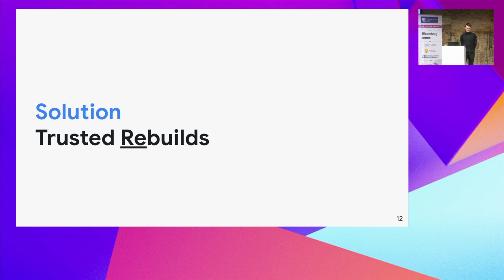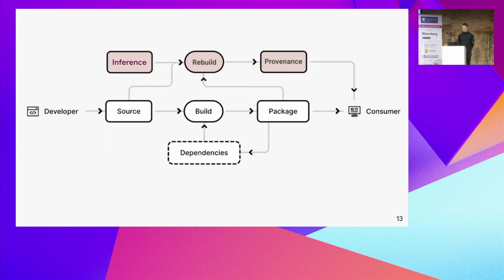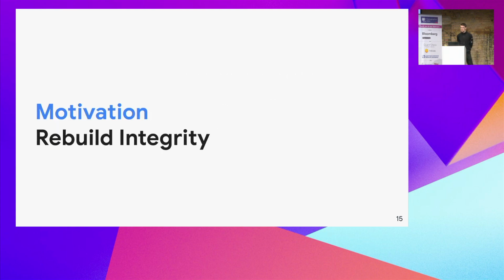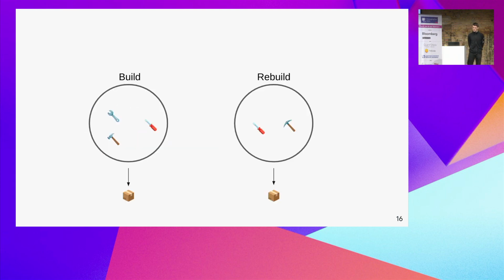Rebuilding Trust: Asserting Integrity in Language Package Ecosystems – Matthew Suozzo | PackagingCon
Talk at PackagingCon 2023 by Matthew Suozzo.

Language package registries play a pivotal role in the open-source software ecosystem. However their widespread popularity has drawn the attention of malicious actors. Registry developers have responded to these attacks, as well as the public pressure for action, with identity and artifact validation features. But these efforts will take time, maintainer participation, and new package releases to address the pervasive assurance gaps that remain. To address these shortcomings, we explore an alternate approach to assess package integrity using reproducible build concepts.

A common view of the OSS supply chain is that a package consumer trusts a package producer based on the source code that comprises the package. However between the consumer and source code, there is often a complex set of systems and processes the consumer implicitly, and often unknowingly, trusts. While some language ecosystems have designed these intervening build/CI/identity components out of the trust base (e.g. Golang), many others have had to adapt their designs to account for these security gaps.

Effecting change in language package registries poses challenges due to the large and diverse community of package maintainers. Rolling out new security policies to existing packaging ecosystems often means maintainers bear the cost of change while consumers reap the security benefits. One approach to addressing registry deficiencies is by creating a parallel ecosystem, similar to OS distros or repackagers like Nix and Conda. However, this approach tends to separate ownership from the original ecosystem and limits contributions back to the upstream registry.

An alternative strategy proposed in this talk involves using automation and heuristics to reproduce upstream artifacts and publish the resulting metadata. This allows consumers to verify the source-equivalence of a package, document the modification or rebuilding process for an artifact, and incorporate these properties into the existing language ecosystem registry. The high success rate of automation for popular ecosystems like PyPI, NPM, and Maven means most packages will inherit these security properties without human intervention. However, manual alternatives are available for cases where automation falls short, enabling consumers to adjust or provide their own reproductions while aligning the cost of conformance with the party benefiting from the security improvements. This model aims to bridge integrity gaps for all users, advancing these ecosystems towards a more secure future.

Matthew Suozzo is a Software Engineer at Google working on supply chain security.